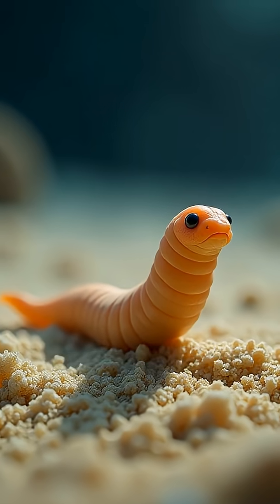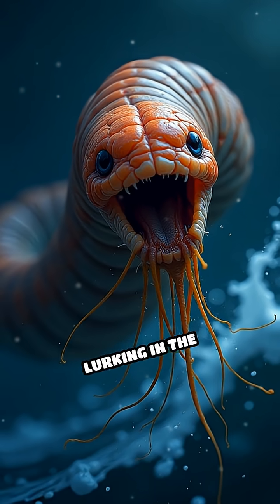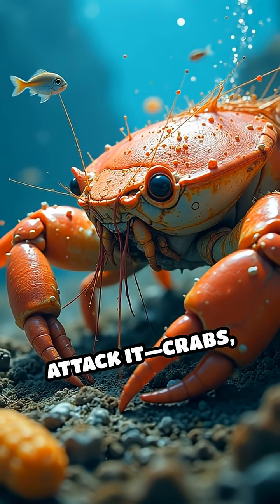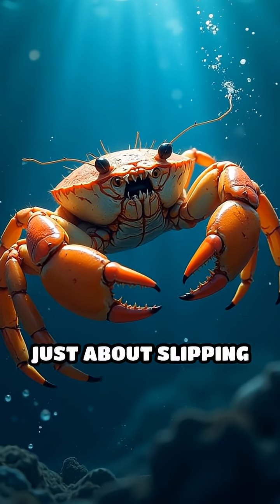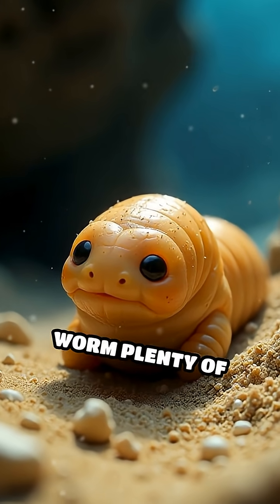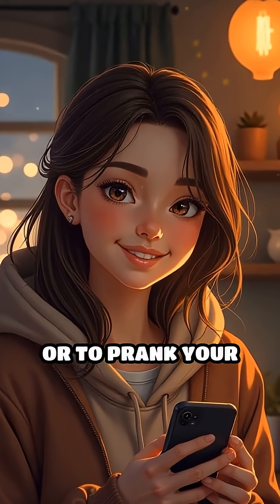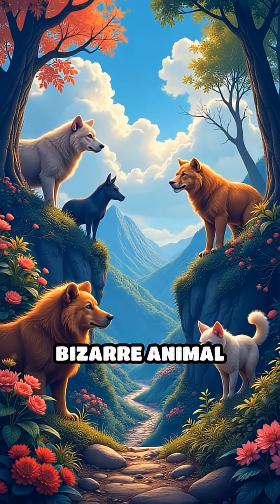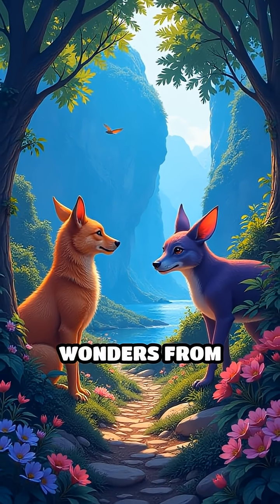Peanut Worm’s Wild Sticky Defense Revealed!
Meet the peanut worm: the ocean’s sticky-thread escape artist! Would you survive with its wild defense?